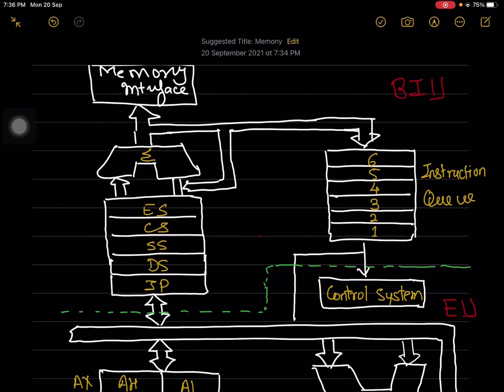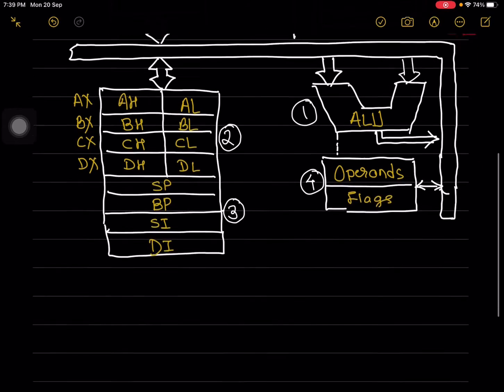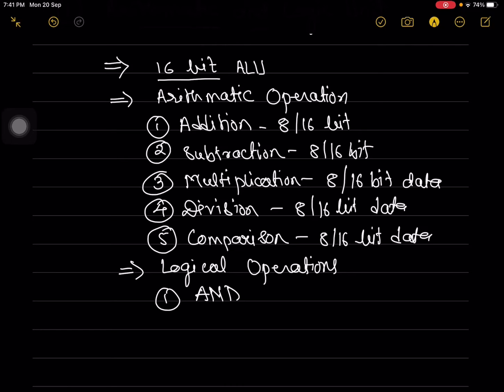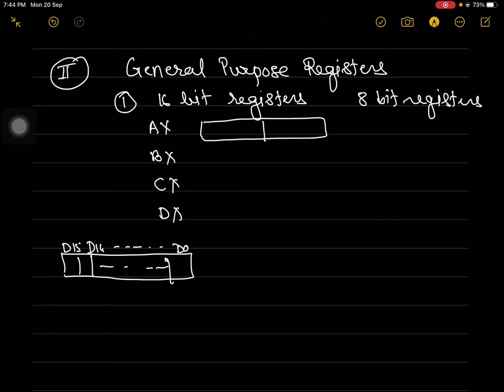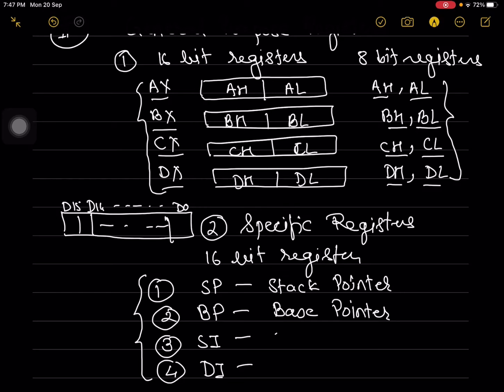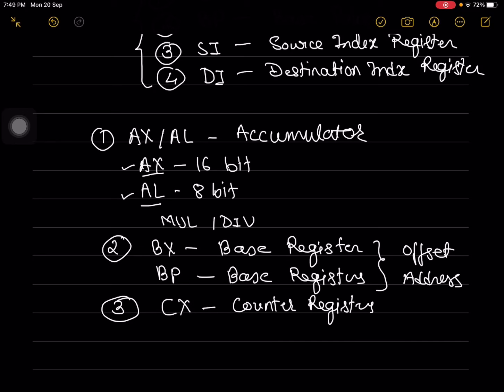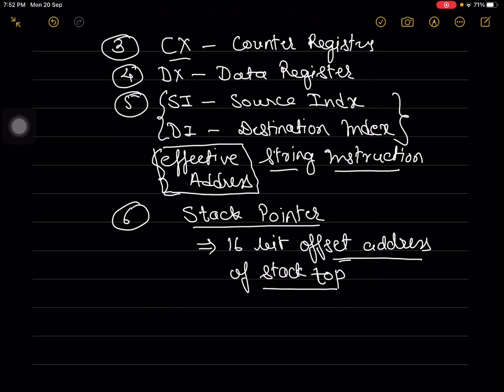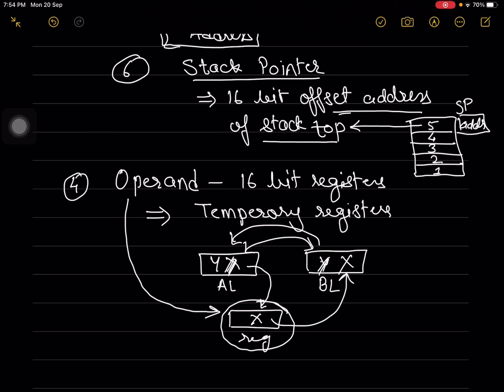Architecture of 8086 Microprocessor - Part 2| By Dr. Rupali Singh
Architecture of 8086 Microprocessor Part 2 explains the details of execution unit.